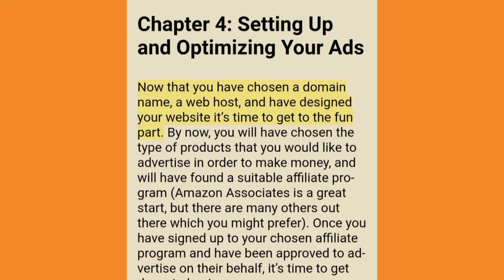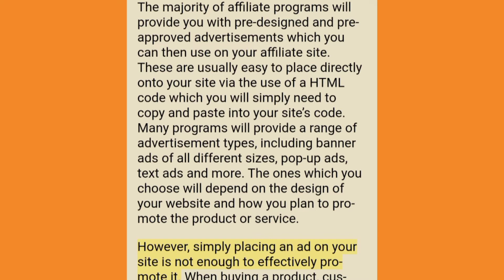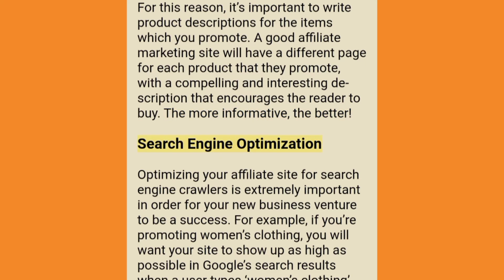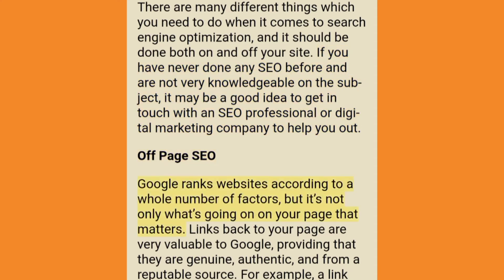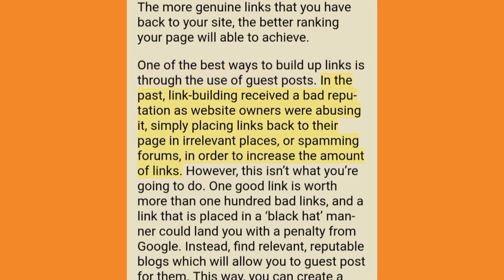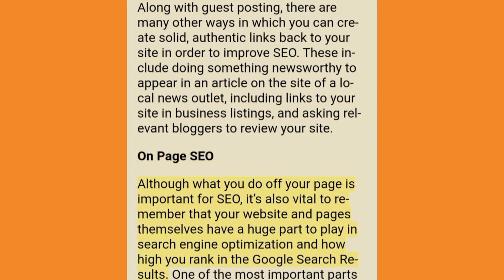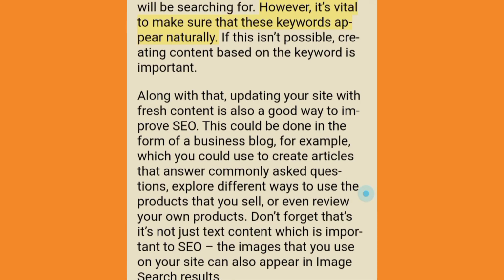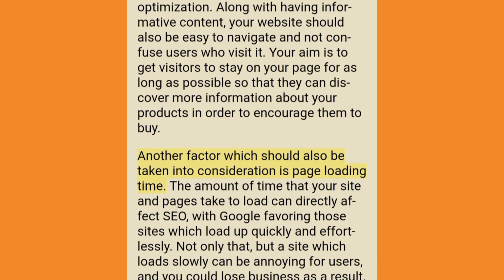Affiliate marketing , chapter 4 , full explanation in 5 main And 23 sec/@shivansh shukla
full course of affiliate marketing